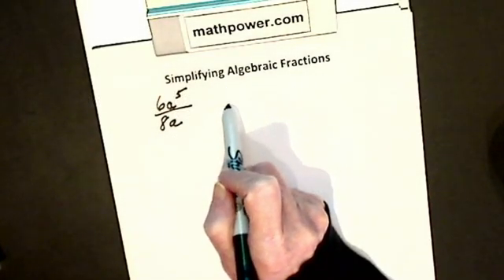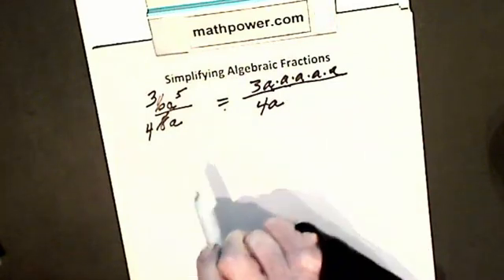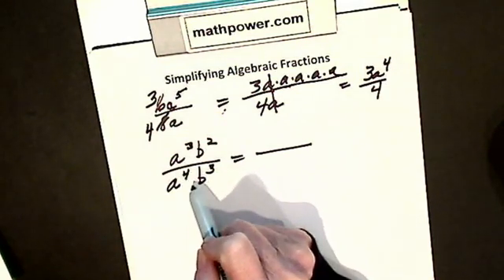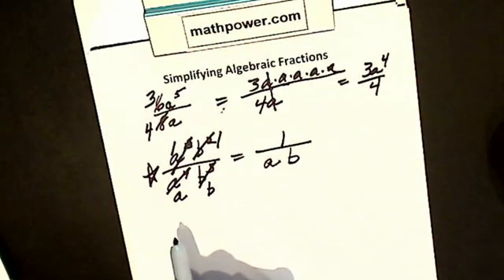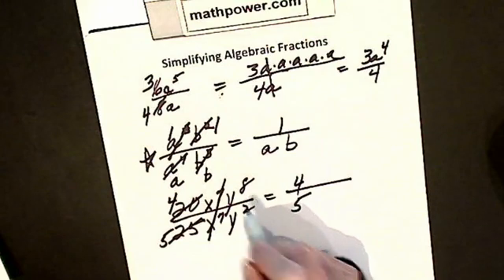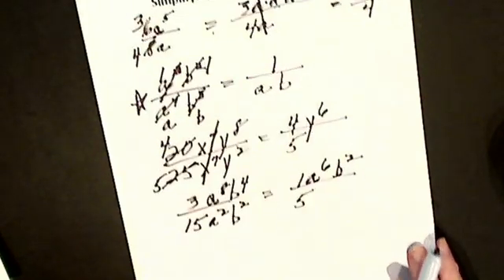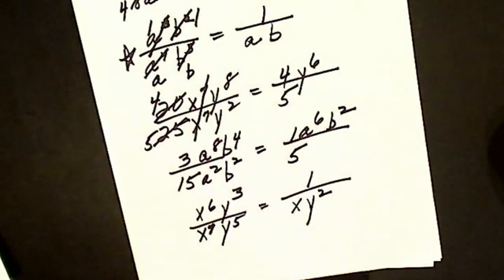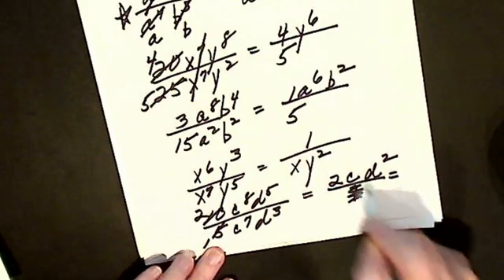Simplifying Algebraic Fractions without Factoring MP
Simplifying Algebraic Fractions without Factoring